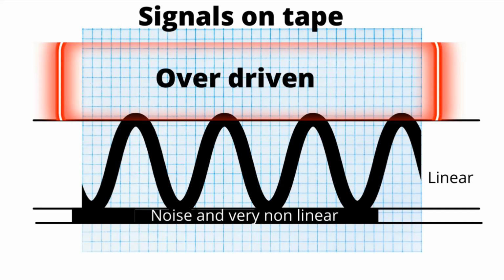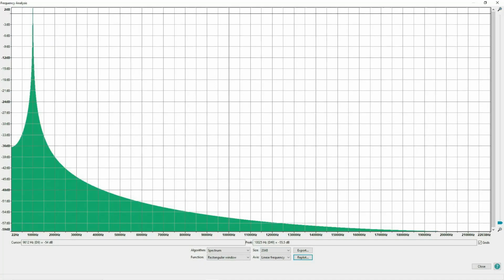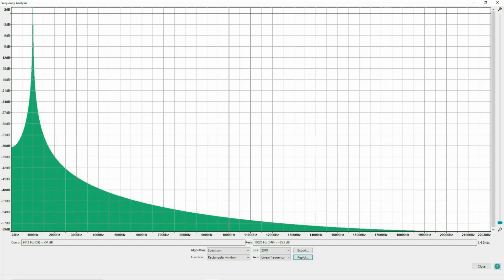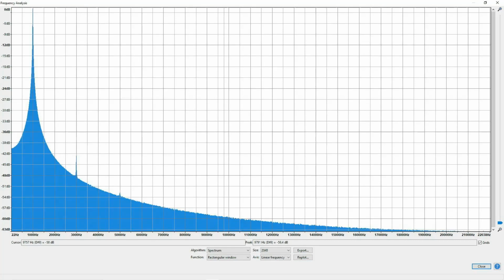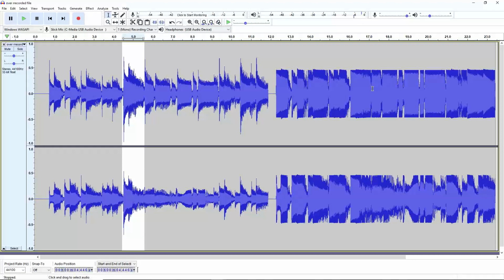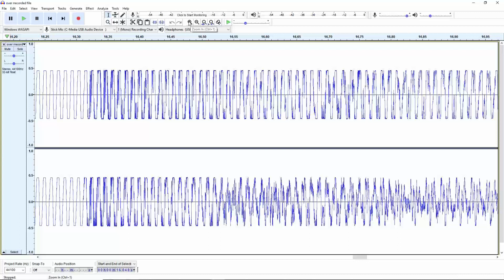Recording Levels for Beginners - Basic Examples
Recording levels are vital to good recording on tape recorders. Understand the subject. Without  Brain Strain, no jargon goes unchallenged.   Simply described Cassette Tips. I show you, and you can see what is involved. It will clear you of the misinformation. And if you want, you can ask questions in the comments, and I shall do my best to answer them. Included is a quick way to set Bias.

00:00  why?
00:58 What is it.
01:55 Visual Example

 chrome cassette type 2 cassette blank cassette ferric high bias cassette skc metal cassette